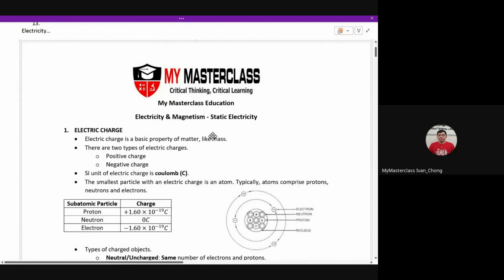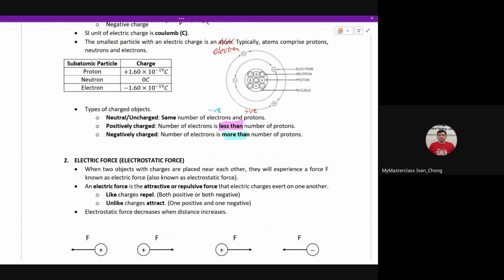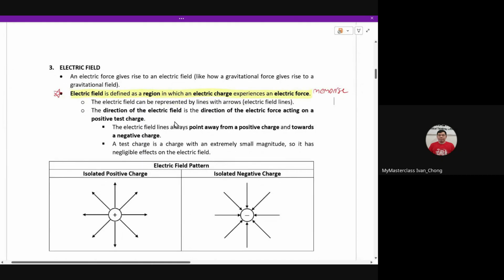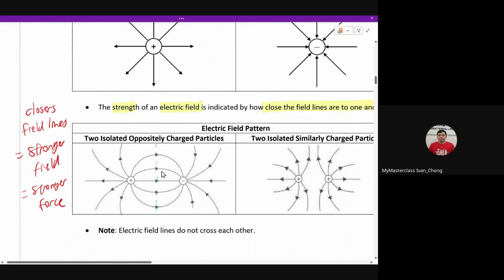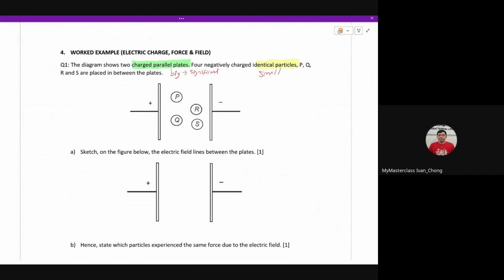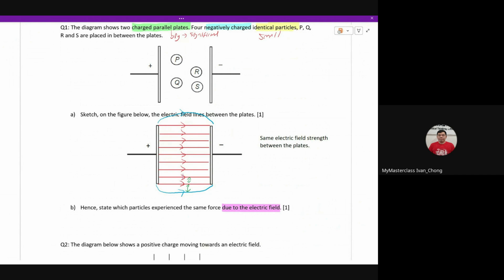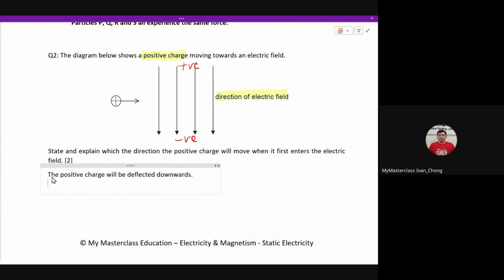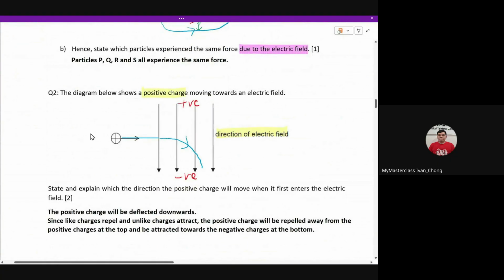Upper Sec &/or IP Physics: Static Electricity (Electric Charge, Force & Field)